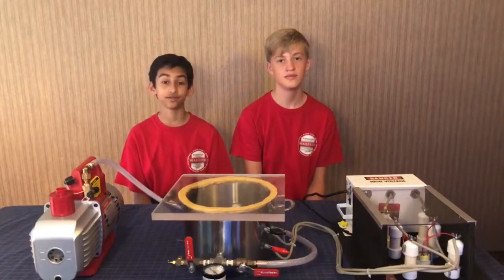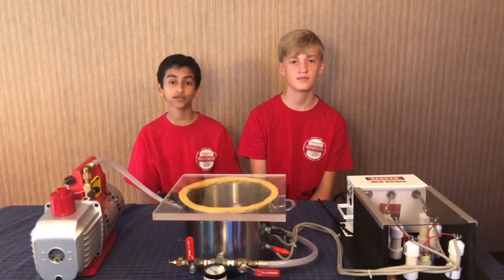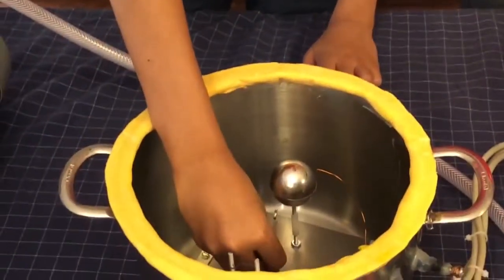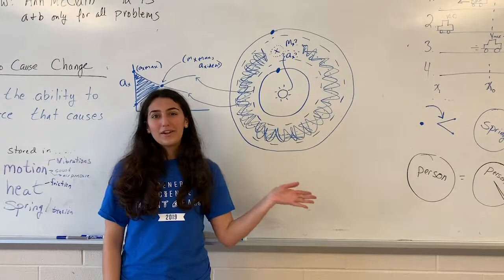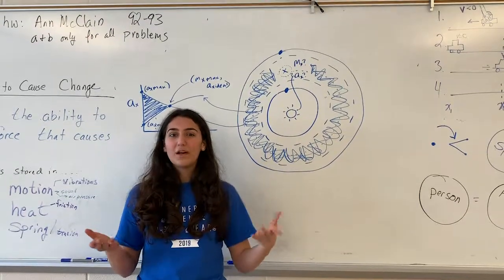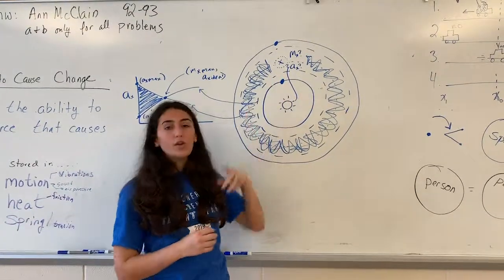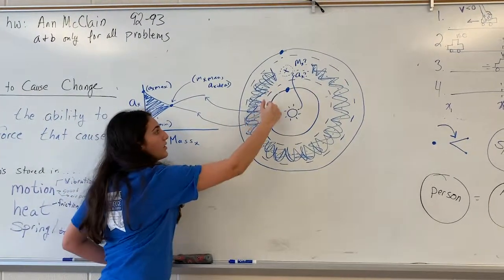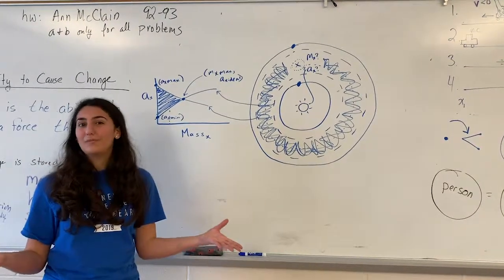STS Winner Ana Humphrey and other Young Space Scientists Present their Work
Here are Mihir Joshi and John Madland, Owen Dugan, and Ana Humphrey with their brilliant space science projects. Thanks to all of you for sending in your work, and we encourage more of you to do the same! Remember that Exeter COSMOS is here to support you young thinkers, so reach out to us with questions about starting your own science project or anything else in any of the following locations.